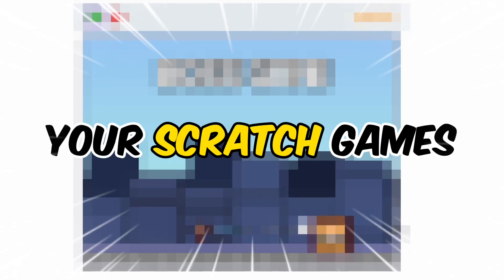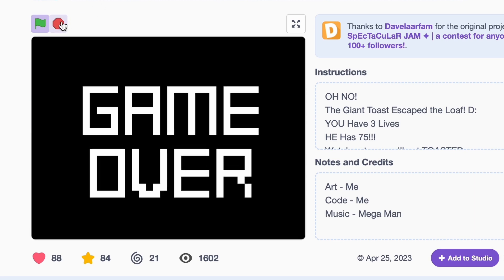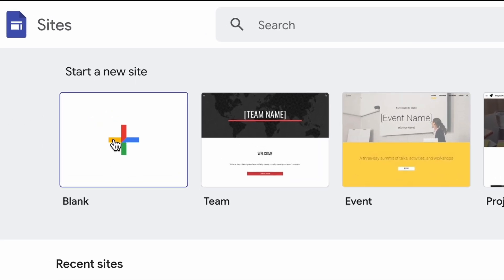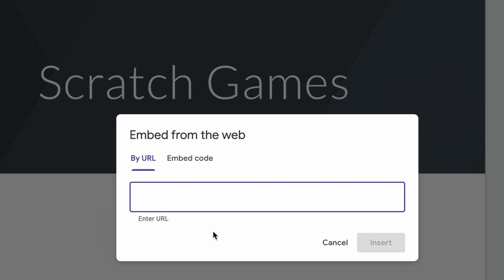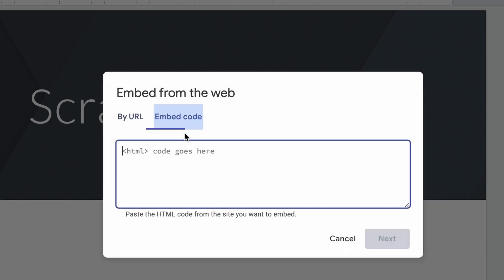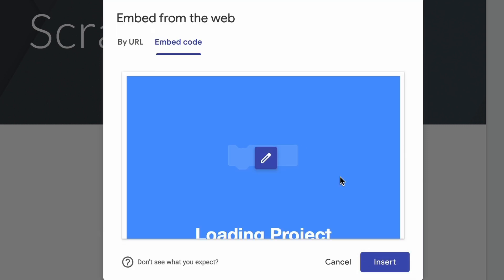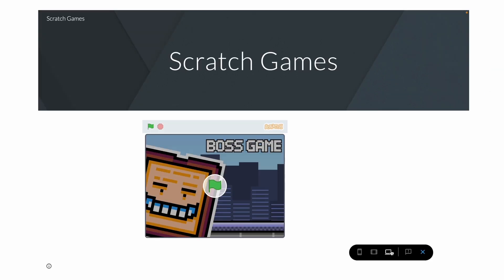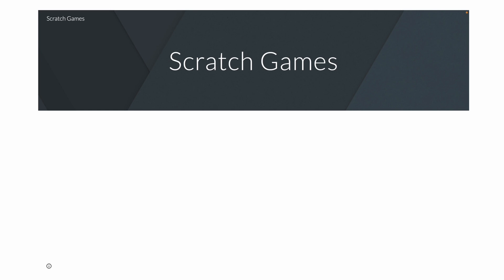Upload Scratch Games on a WEBSITE 🤯 🖥